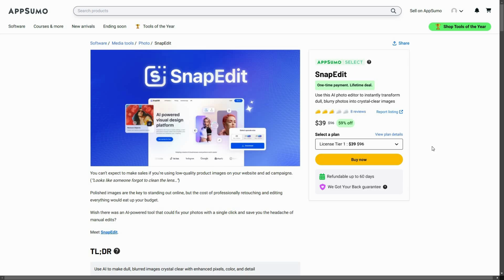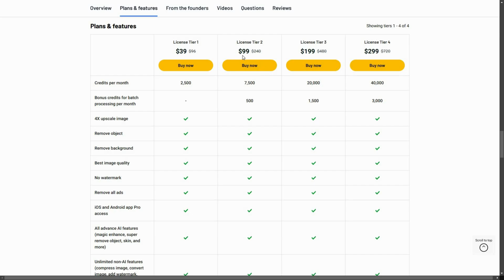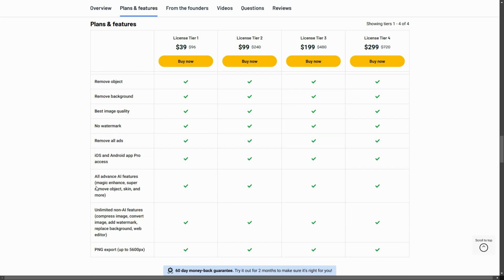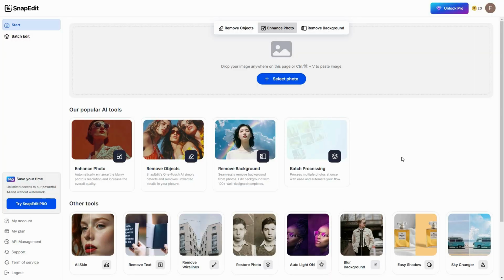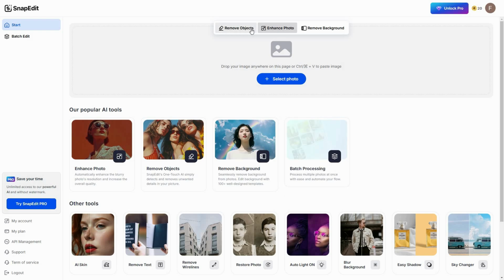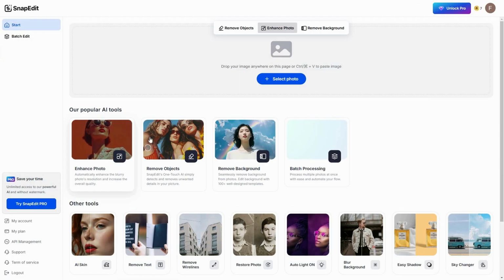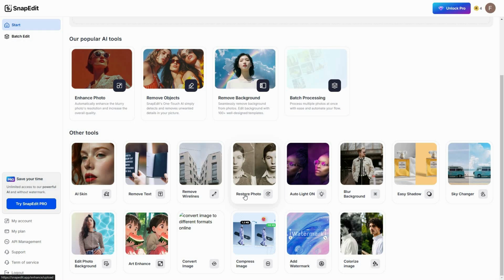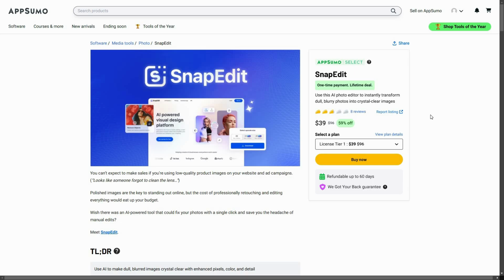SnapEdit Review: All-in-One AI Photo Editor for Stunning Visuals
SnapEdit Review & Tutorial
SnapEdit is an AI-powered photo editor designed to help you create professional-quality images effortlessly. Whether you’re dealing with blurry product photos, unwanted objects, or distracting backgrounds, SnapEdit’s advanced AI tools make it easy to enhance, retouch, and transform your visuals. From sharpening images to removing text or people, this all-in-one editor is packed with essential features that save time and elevate your brand’s content. Plus, with batch editing capabilities, you can streamline your workflow and ensure consistency across all your photos.